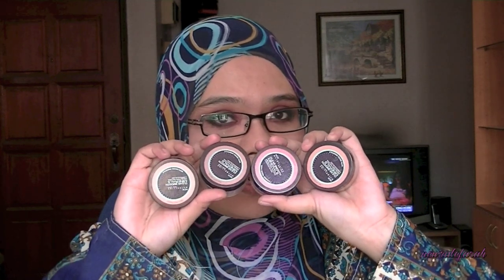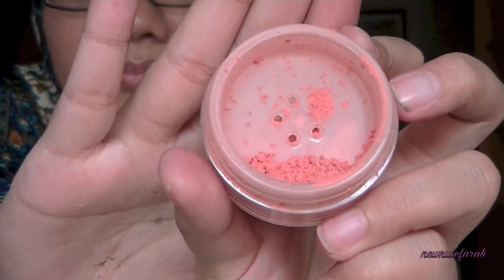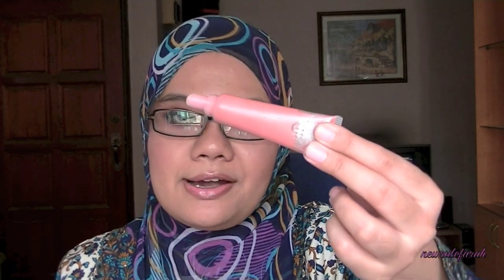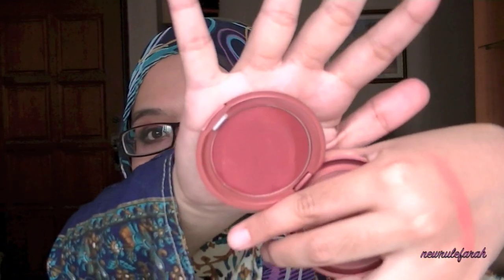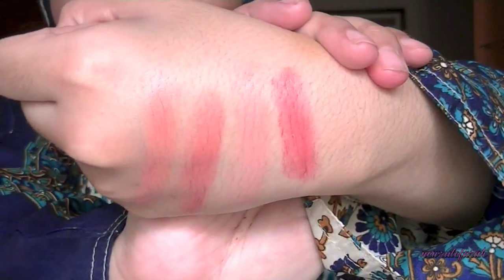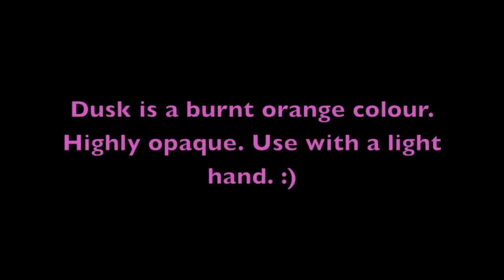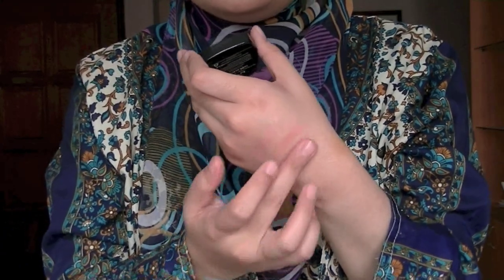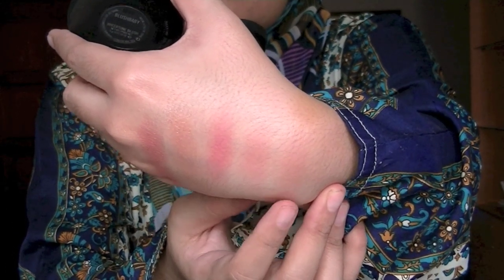Request: My blush collection! Come watch! :D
Hi everyone! Please watch in 720p HD. The colours shows up better! :) This was a requested video by one of my first few subscribers. She requested this a while back but I can only get around to record it last month. So sorry, dear. I hope that you like this video. Thank you for your support. :)

Follow my Goodreads profile!